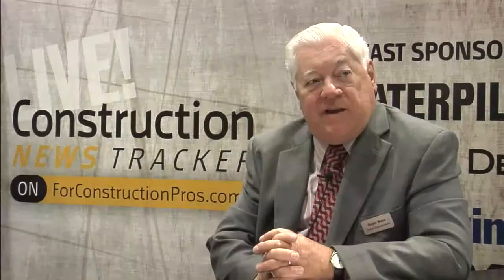Video: Minnich Introduces Remote Control Drill at CONEXPO 2014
Minnich's new remote control drill allows the contractor to be away from the machine allowing the user the ability to view the drilling process from in front or around the unit